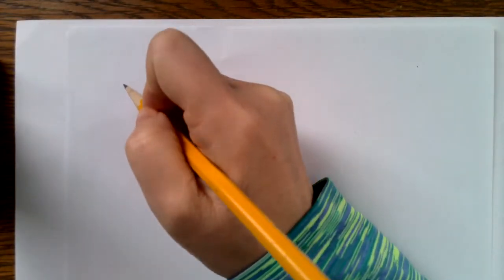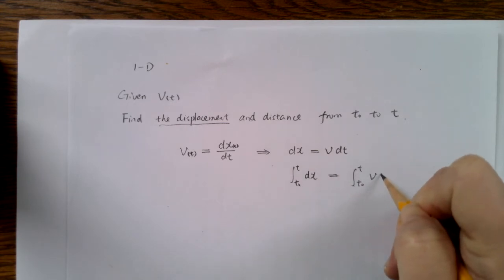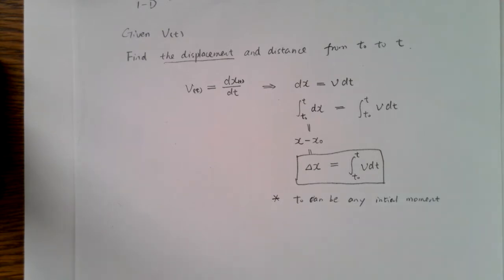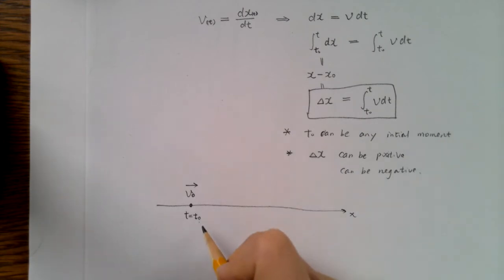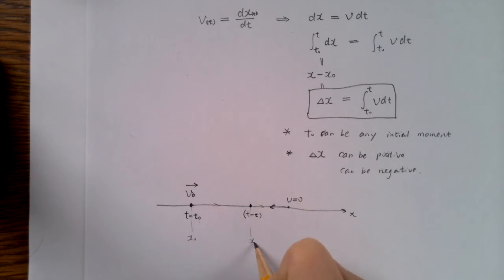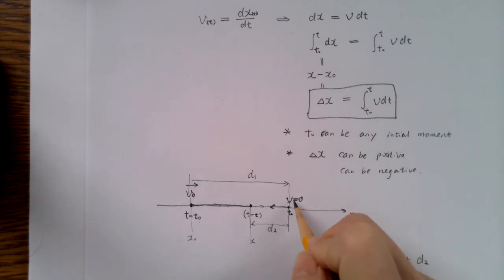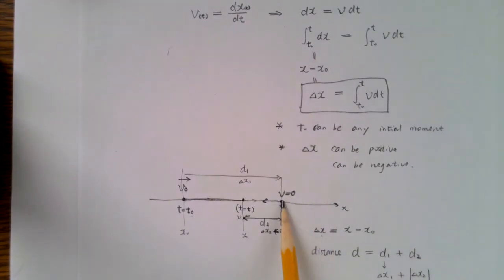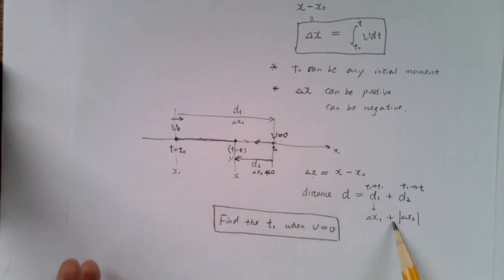Find displacement and distance from velocity function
This is the instruction for homework problem chapter 3 #10